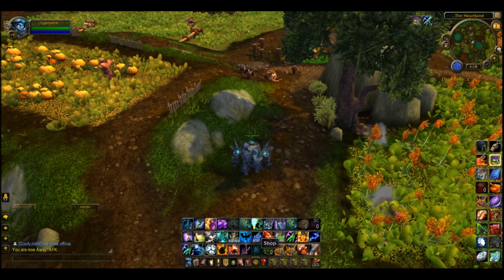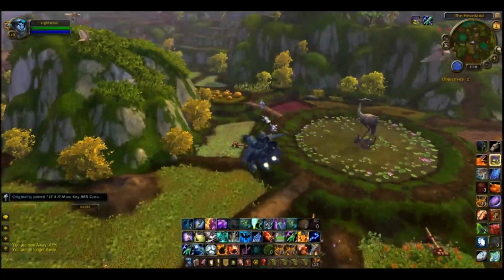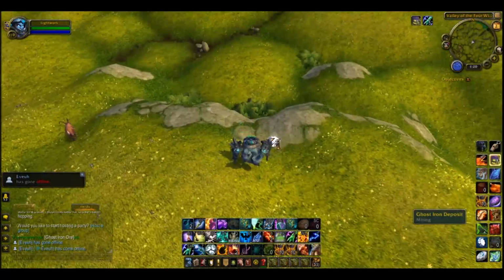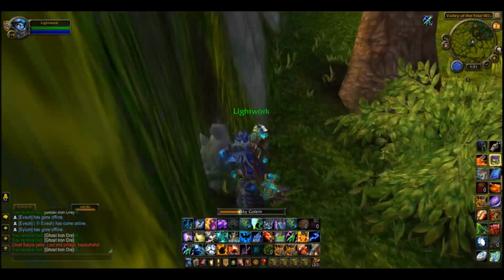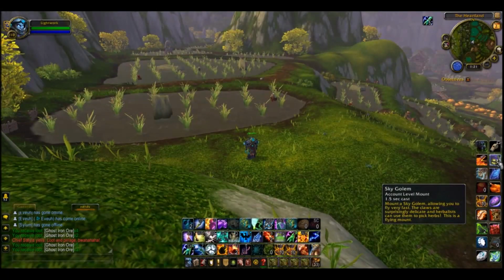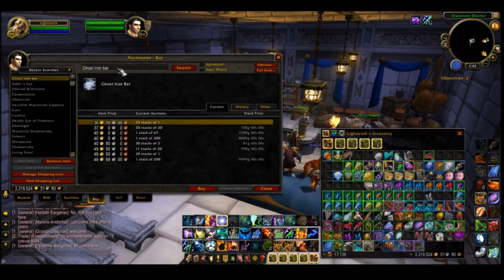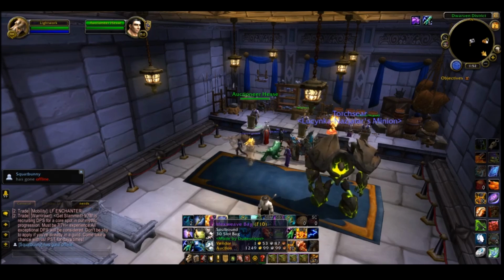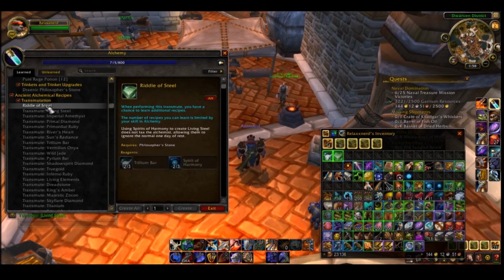WoW Legion |Massive Gold Making w/OUT Max Level Professions/Characters! -Ep5 Coffee Talk w/ SKITZ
Tried to cater towards those newer players without their first level 110. Also if you don't have 800 JC and 100,000+ gold to play around with, this is a GREAT farm to get you some starting gold!